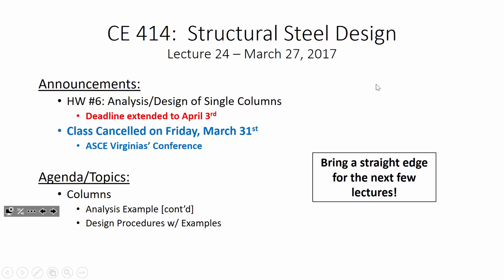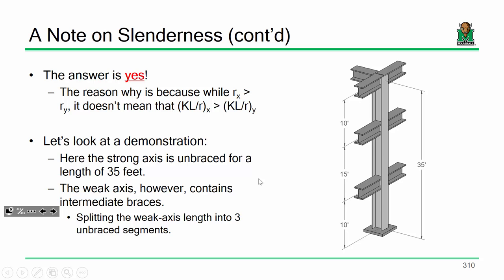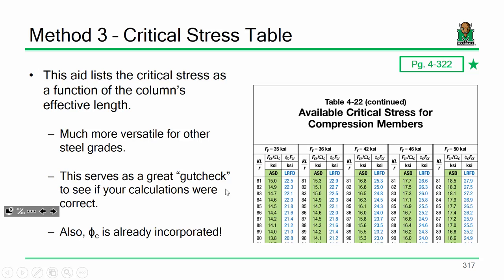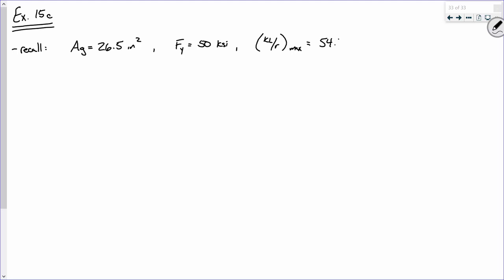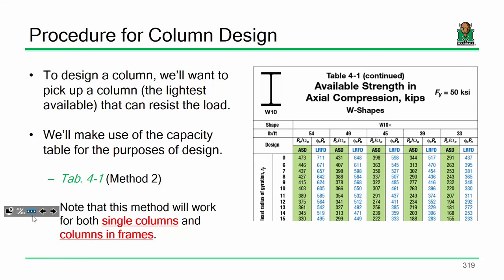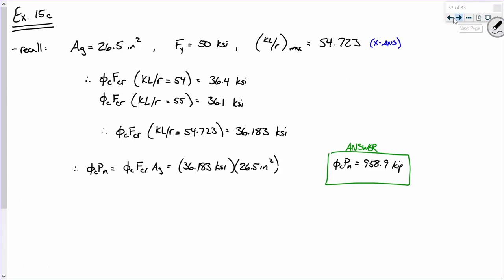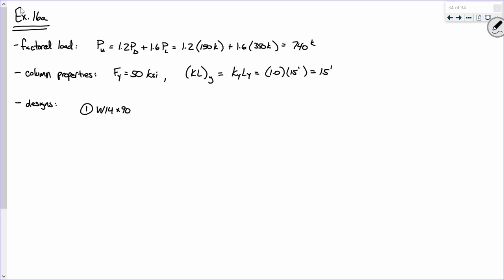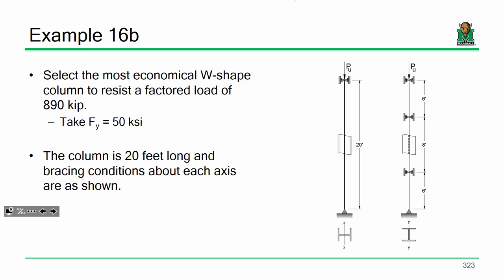26. CE 414 Lecture 24 Analysis Design of Columns 2017-03-27